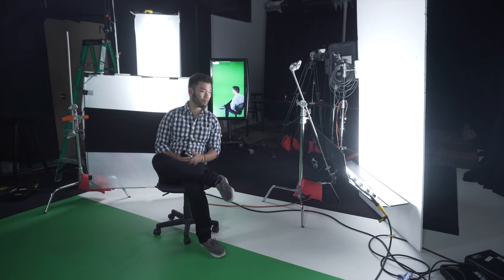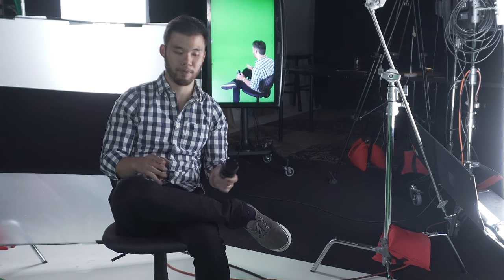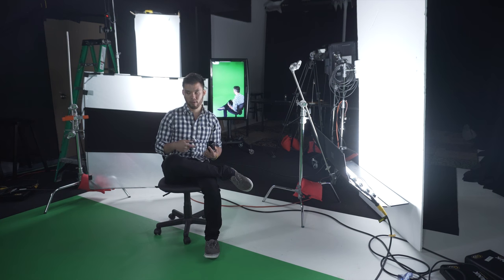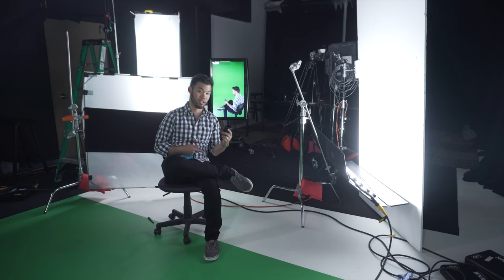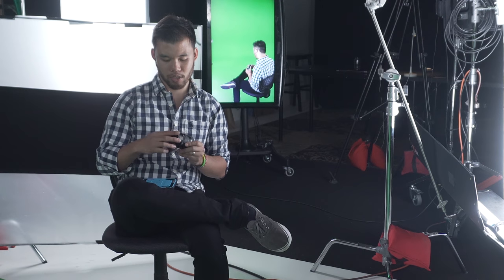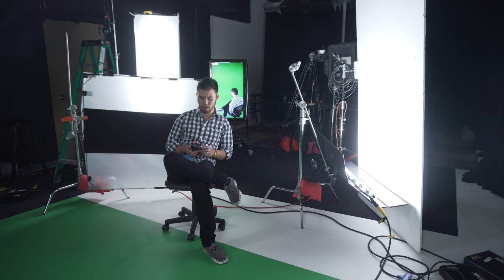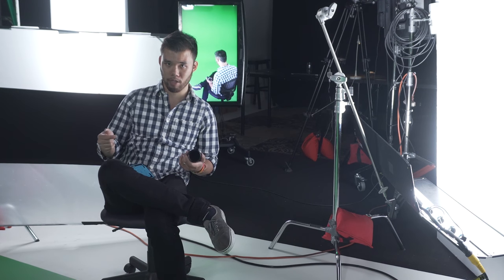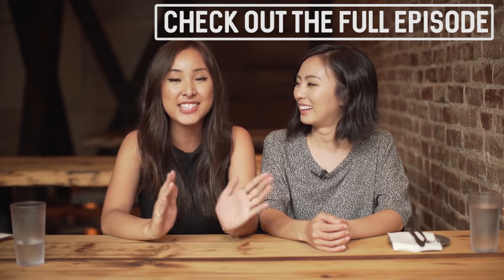Mitakon 35mm F0.95 Mark II Review and Footage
You can buy the Mitakon 35mm F0.95

MAIN CAMERA
Sony A6300
Sony A7sII

BIG CAMERA
Sony Fs5
Sony Fs7

LENSES
Mitakon 35mm F0.95
Sigma 10-20mm F3.5
Sigma 17-50mm F2.8

UNDERWATER SETUP
Meikon Housing
Sony 16-50mm F3.5-5.6

TRIPOD
Silk Sprint

AUDIO
Rode Video Mic Pro
Senheisser MKE 400

EDITING
Dell Laptop I7 16GB Memory 4gB Graphics Card
Adobe Premiere CC